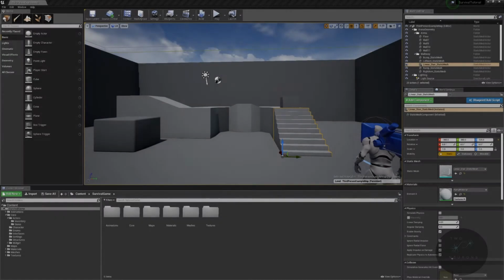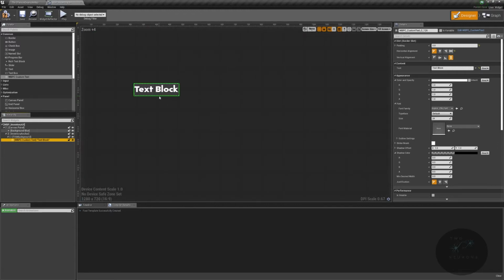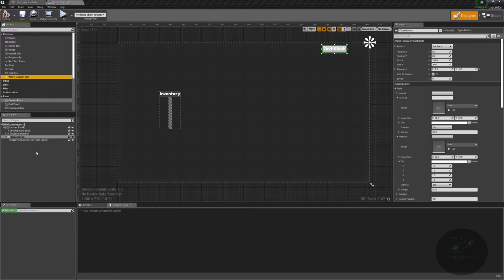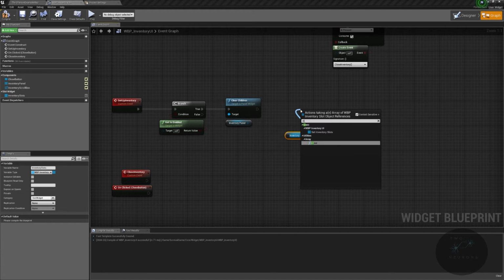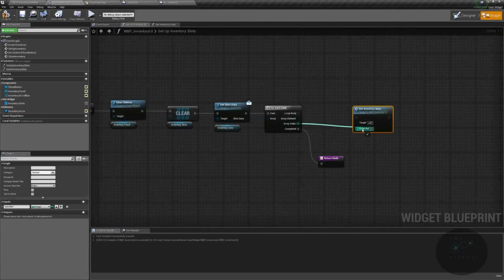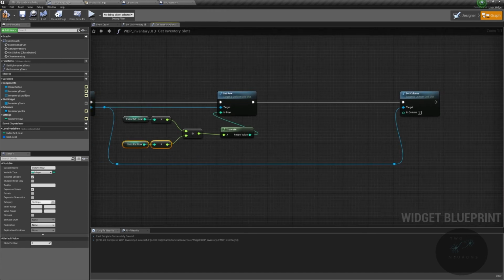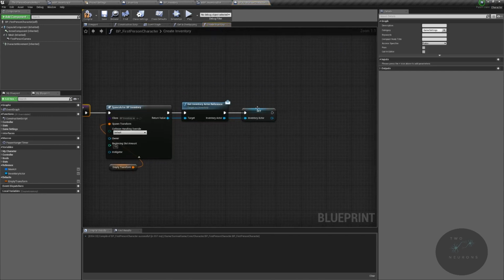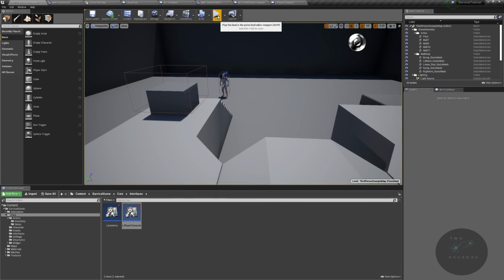15 Inventory Widget [UE4 - Survival Game]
Welcome to video 15 in this UE4 tutorial for developing a survival game. In this video, we will create our inventory widget.

In the next video, we will begin to setup the pickup events.

00:00 - Intro
01:00 - Keybindings
Step 1: Widget Layout
01:39 - Widget Setup (creation and blur)
02:50 - Inventory Anchor
10:07 - Close inventory button
Step 2: Event setup
12:15 - Custom events/setup of listen event
14:48 - SetUpInventorySlots
20:33 - GetInventorySlots
Step 3: Open and Close Inventory
28:33 - Spawn Inventory (Player character)
31:36 - Create Inventory Widget (Player Character)
32:25 - Open Inventory Widget (Player Character)
34:00 - Close Inventory Widget (Player character/Interface)
35:22 - Close inventory Widget (Inventory Widget)
36:40 - Outro